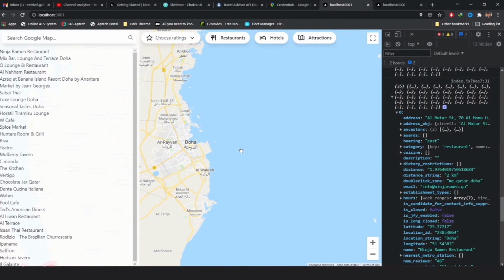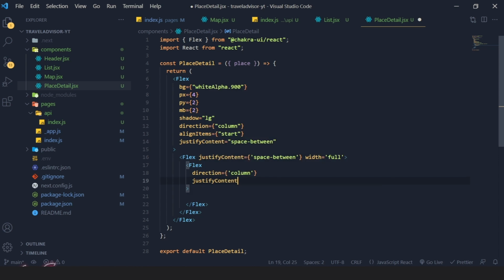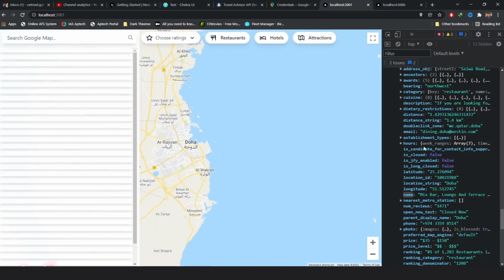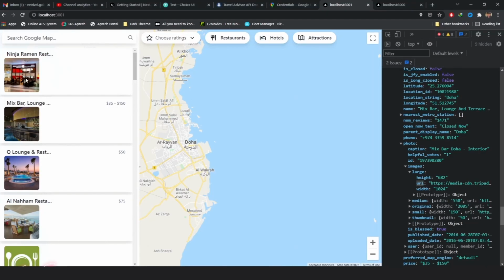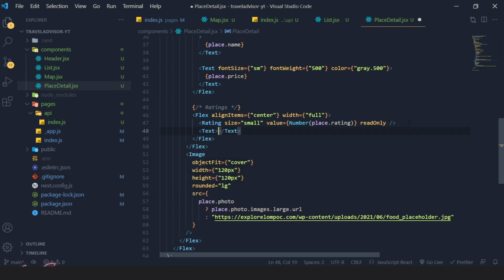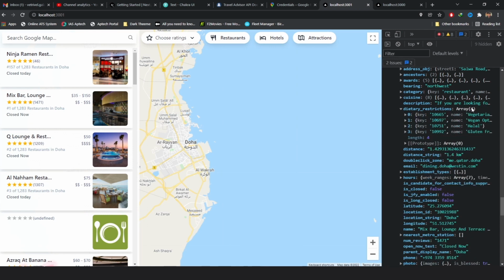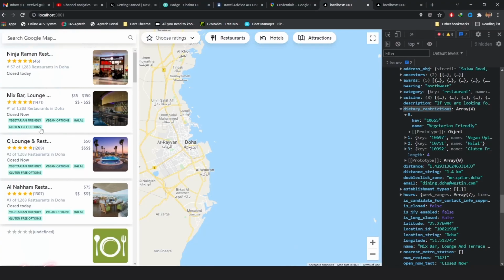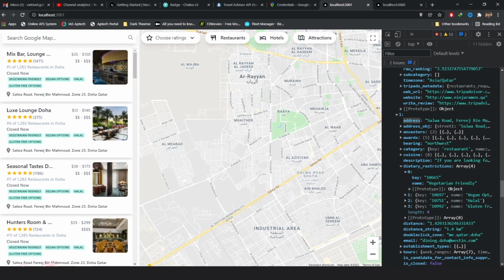📤 Becoming a Next.js Developer Part 6– Customizing Card Components (Project-Based Learning Series) 🚀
🔥 In this episode of the Becoming a Next.js Developer series, we’ll dive into customizing Card components—a versatile UI element used to display content like search results, blog posts, products, and more. You’ll learn how to build reusable, responsive, and beautiful cards using Next.js and Chakra UI.

📌 What you’ll learn in this video:
✅ Building a reusable Card component with Chakra UI
✅ Structuring and styling cards using Box, Image, Text, Flex, etc.
✅ Passing props dynamically to render different content
✅ Adding hover effects, shadows, and border styling
✅ Making cards responsive across screen sizes
✅ Linking cards to dynamic routes using Next.js link

💡 Where You’ll Use These Cards:
▶️ Google Clone – Search result snippets
▶️ E-commerce – Product showcase cards
▶️ Dashboard – Analytics/stat cards